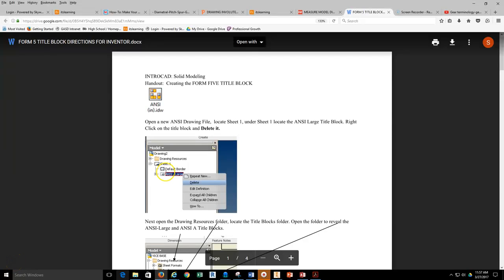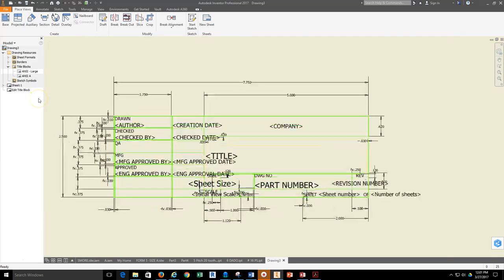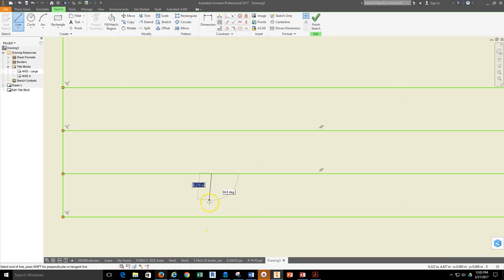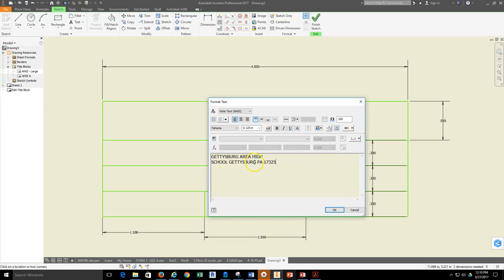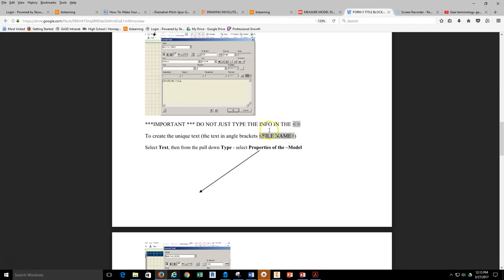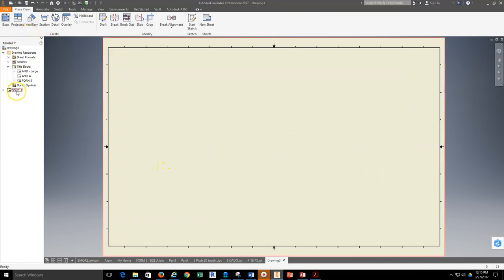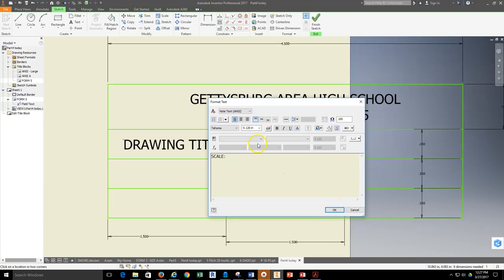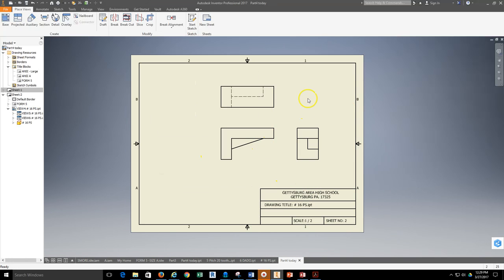Inventor 2017 Creating a Title Block